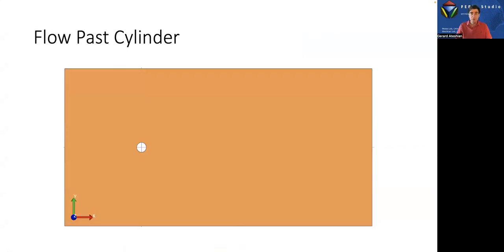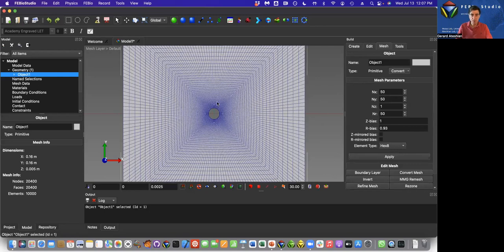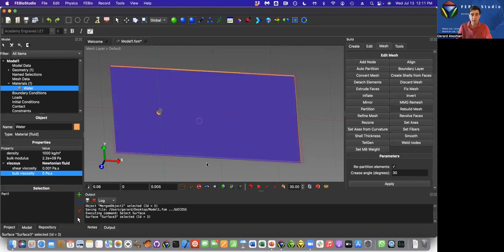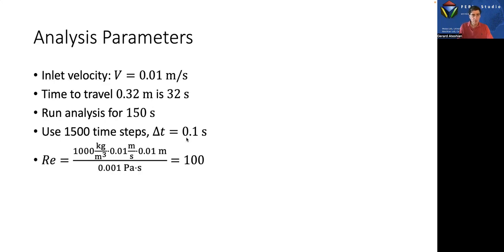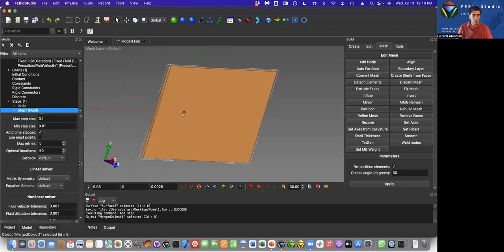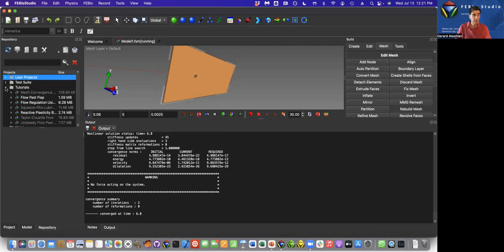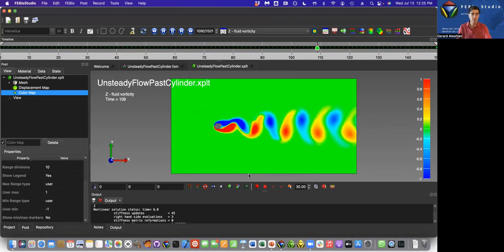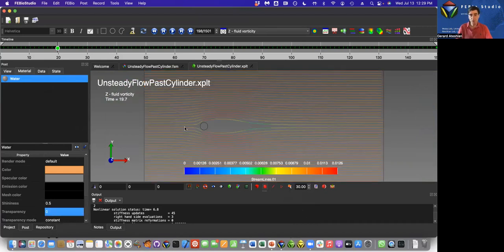CFD Tutorial 2 - Unsteady Flow Past Cylinder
This tutorial demonstrates how to set up, run and analyze the results for a computational fluid dynamics analysis of unsteady flow past a cylinder.